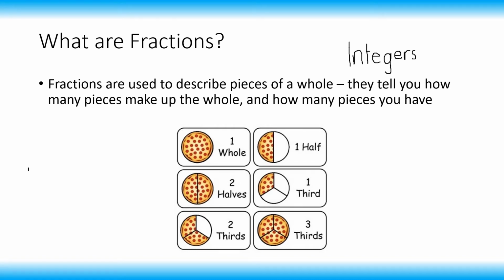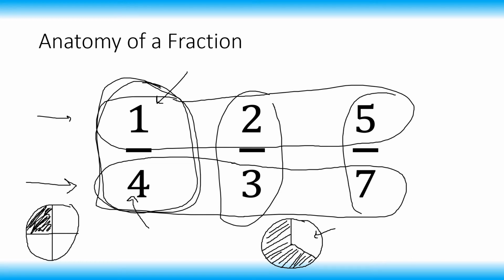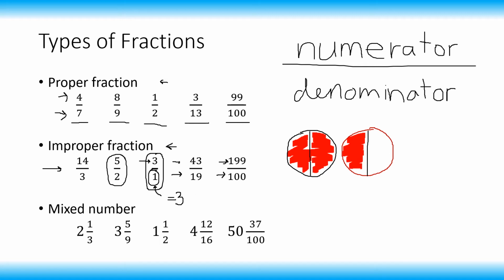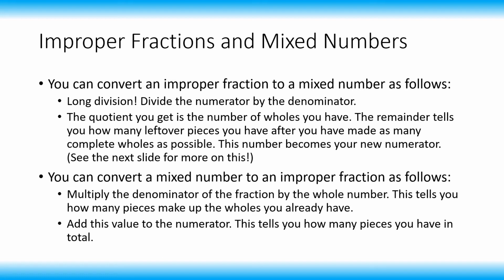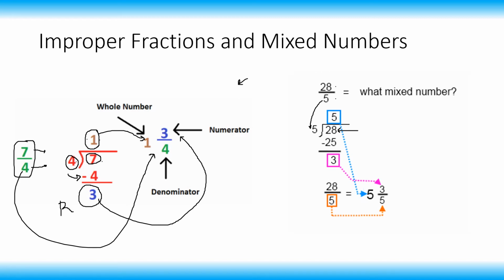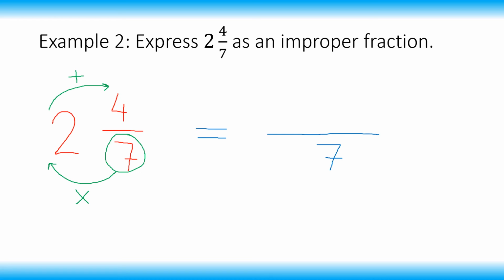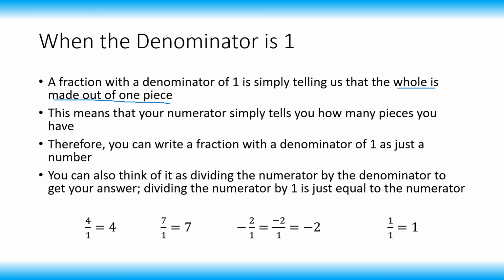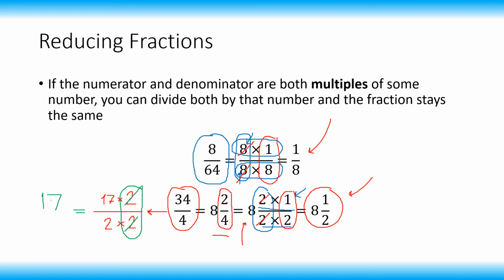Math U1 L4: Fractions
Hey everyone! In this video, we remind ourselves of the basics of fractions. I know this is easy stuff for now, but I just want to make sure that we all have our basic foundations before continuing on to harder material.